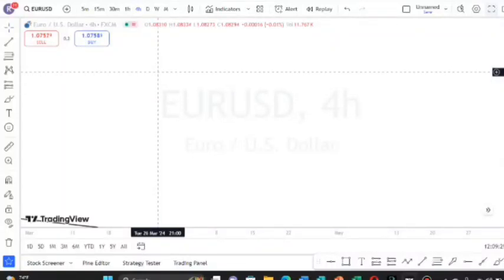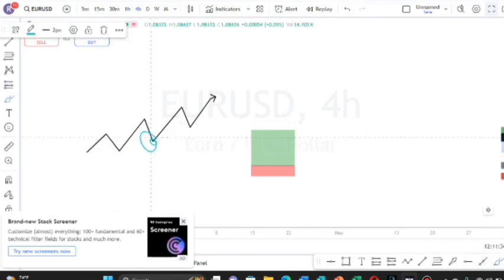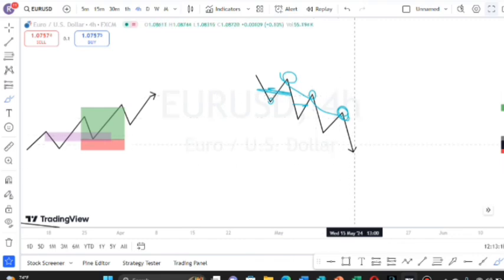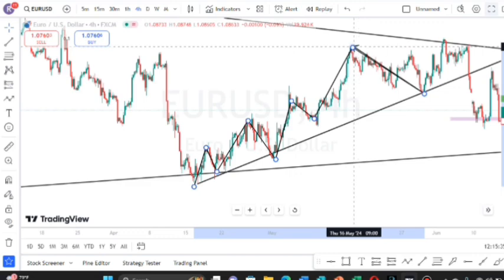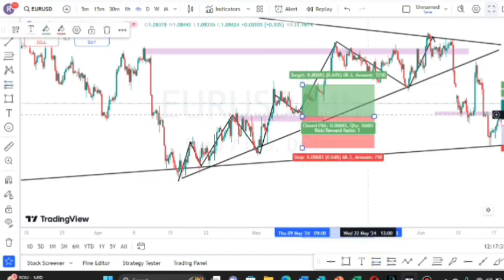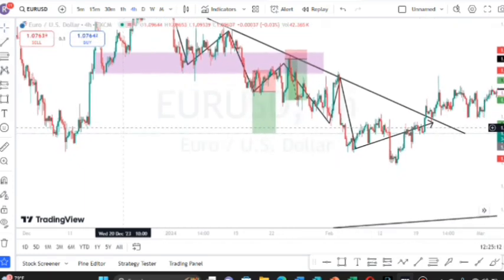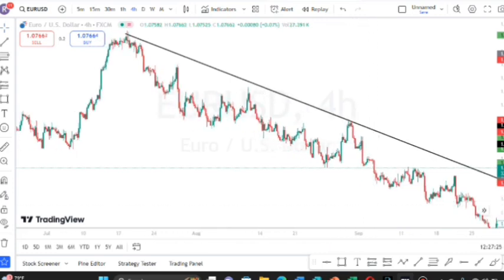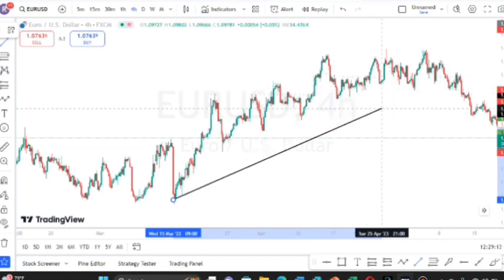How To Buy Or Sell In Forex Trading For Beginners (Market structure)